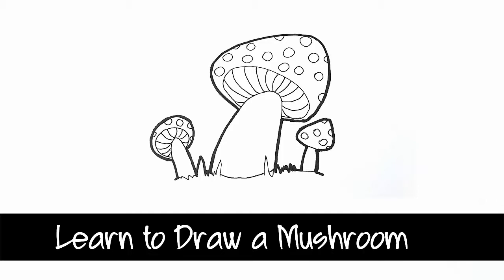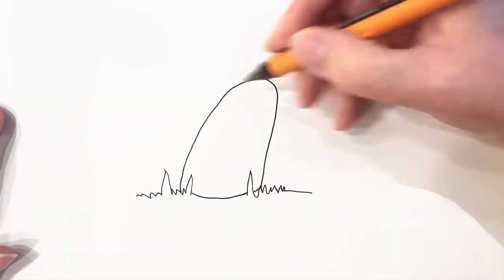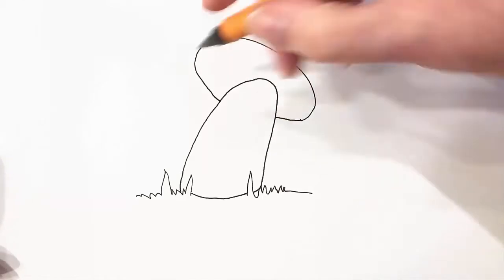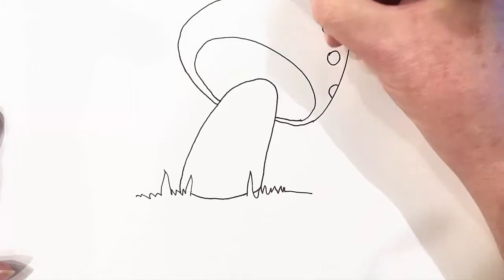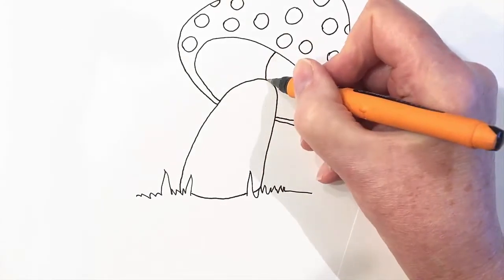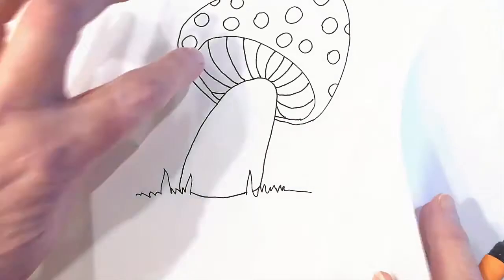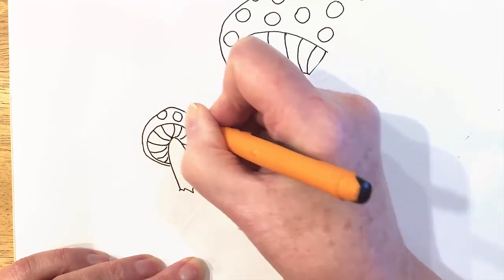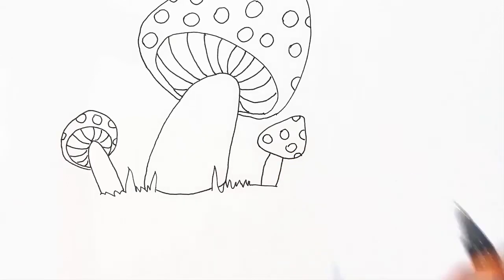Learn to Draw a mushroom step by step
This easy to follow tutorial shows you how to draw a mushroom step by step - you can follow along as I draw and create your own cute mushroom ready for coloring.
This video is suitable for all ages and abilities.

Here is the link to a 6 step printable image that shows you how to draw your own mushroo